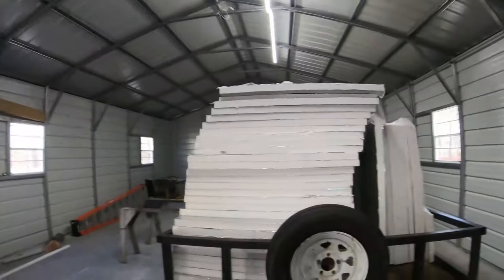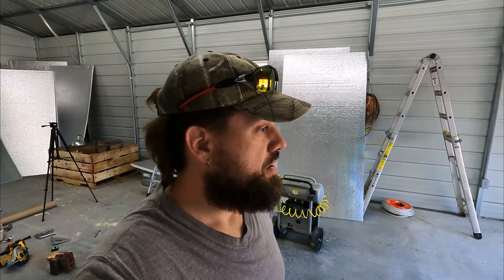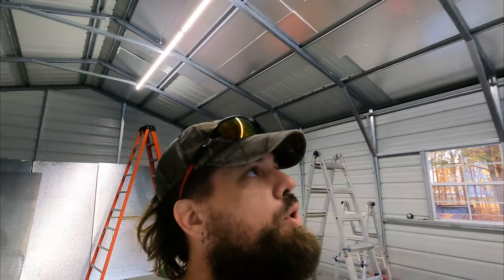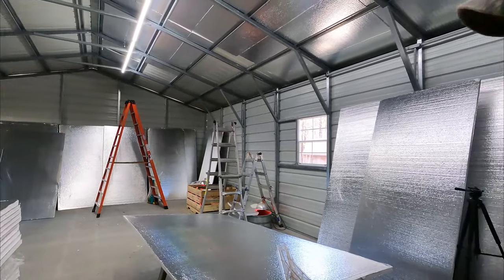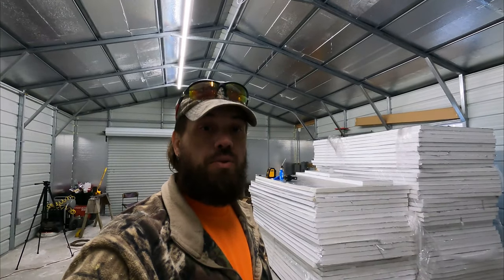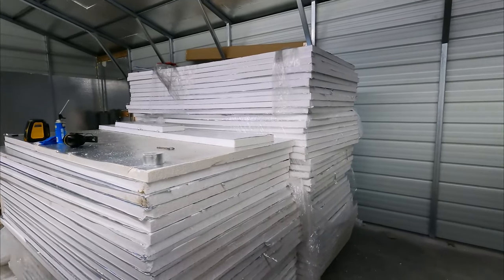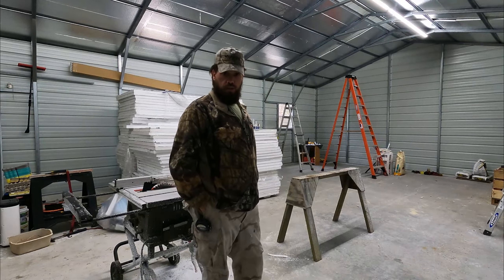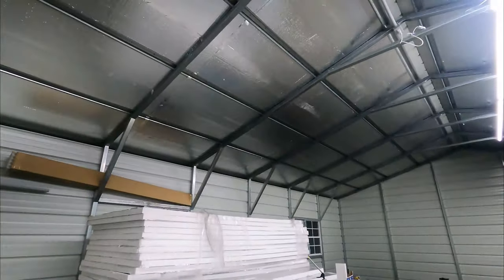Metal Building Insulation pt1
Follow along as I try and figure out how to install foam boards in our metal garage!